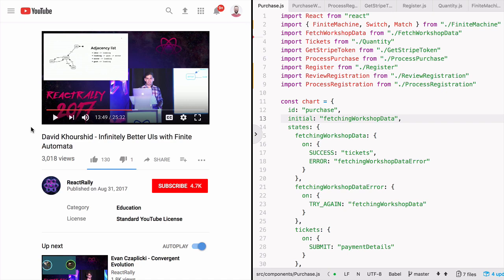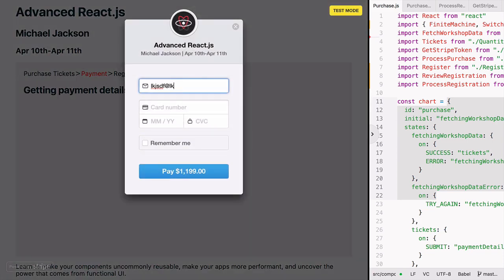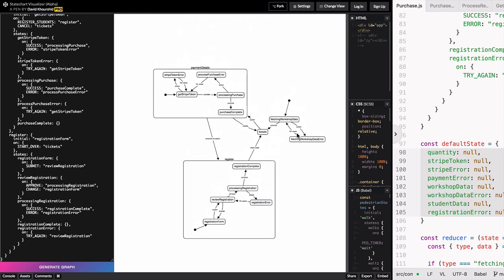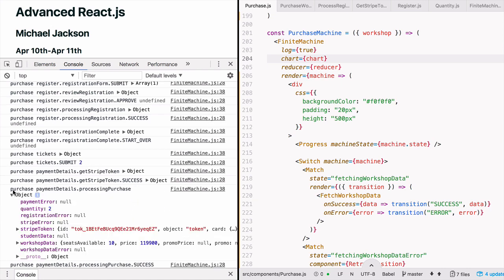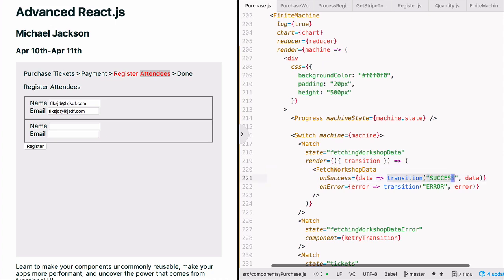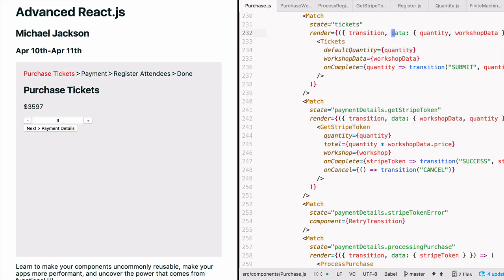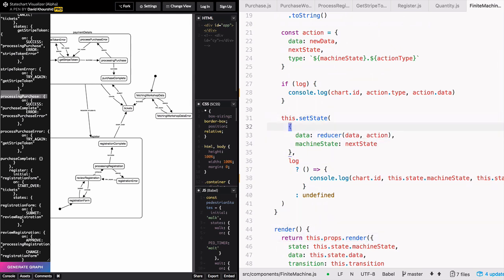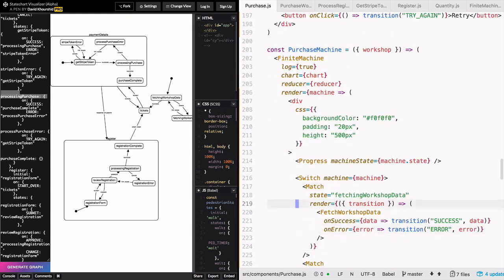Rambling thoughts on React and Finite State Machines